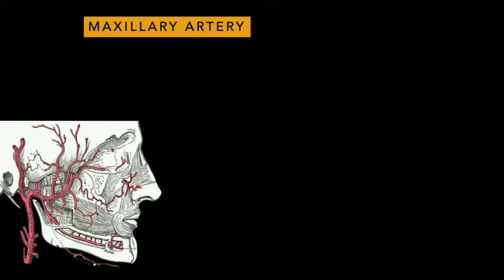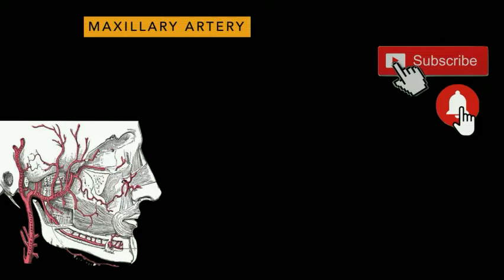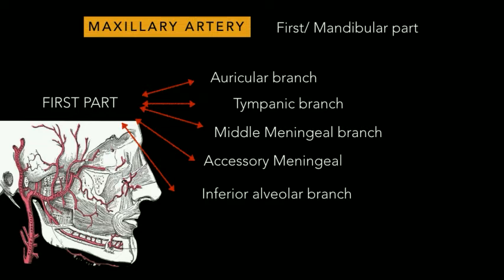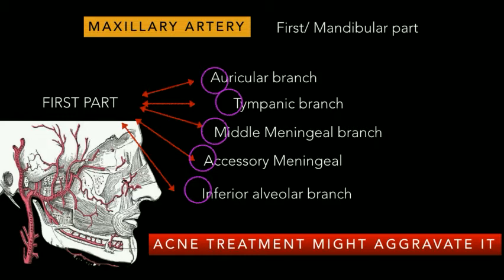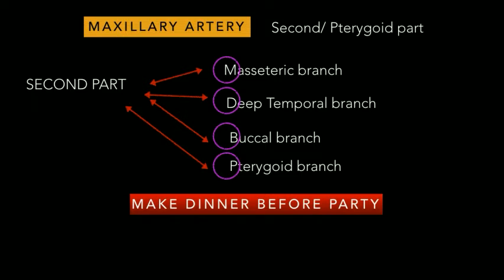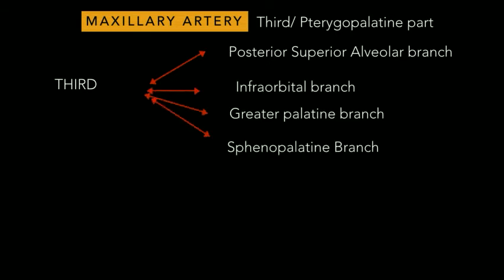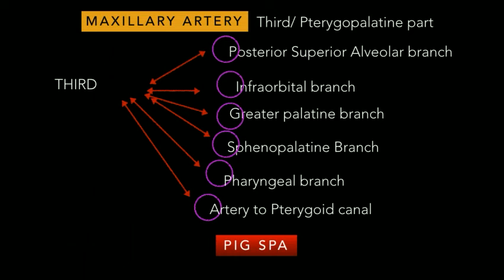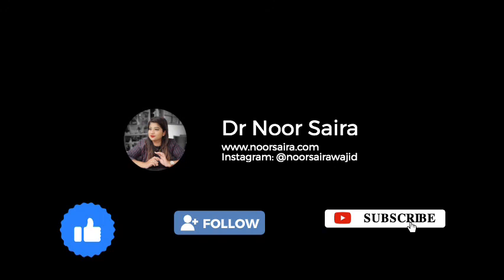MAXILLARY ARTERY ANATOMY AND ITS BRANCHES IN 3MIN|Easiest Mnemonic to remember| MUST WATCH!!!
Learn Maxillary artery and its branches easily in 3min with these mnemonics.